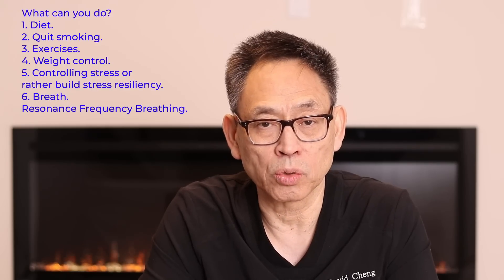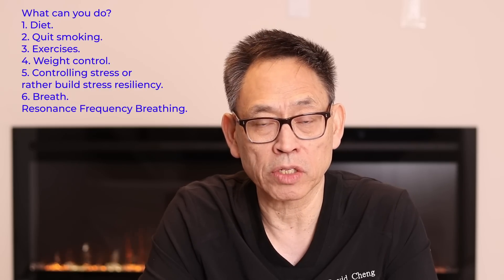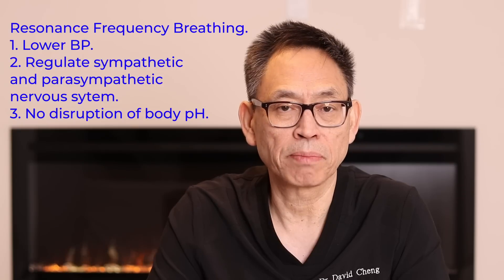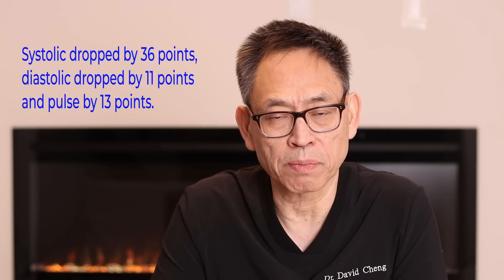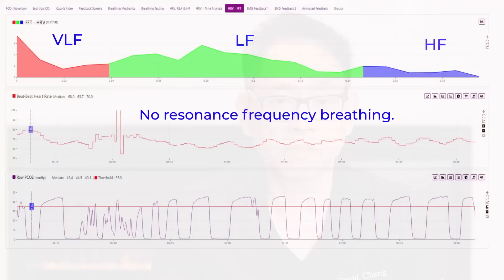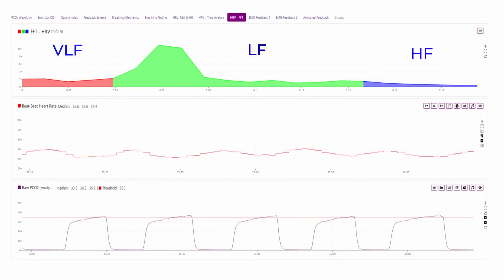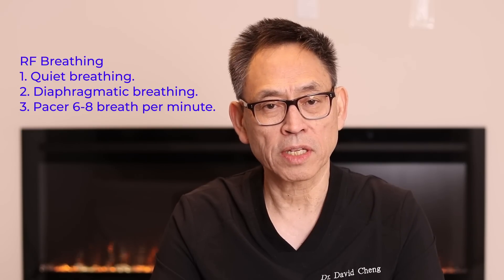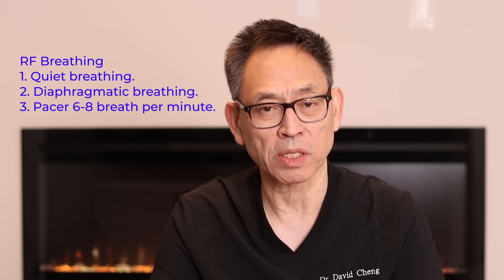LOWER your BLOOD PRESSURE in MINUTES with RF Breathing.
To lower the blood pressure with lifestyle changes such as diet and exercises takes time.
Using Resonance Frequency (RF) breathing helps lower the blood pressure in 20 -30 minutes, regulates the autonomic nervous system and balances between the sympathetic and parasympathetic nervous system.
Beat to beat heart rate increases during inhalation  and decreases during exhalation .
RF breathing is the breathing rate at which the increase in beat to beat heart rate matches that of the inhalation and decreases in beat to beat heart rate matches that of the exhalation. Most people have 6-8 breaths per min for their resonance frequency.
The balance between the sympathetic and parasympathetic nervous systems helps to reduce anxiety.
RF breathing can be achieved by quiet, diaphragmatic breathing with a pacer breathing at 6-8 breaths per min.
Check out the live demonstration on how to get Resonance Frequency Breathing in the follow up video.